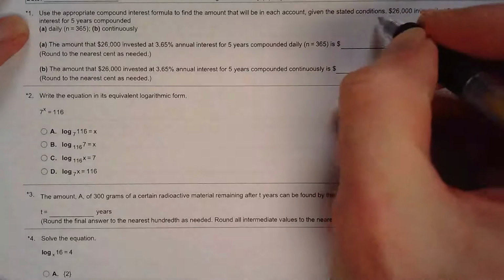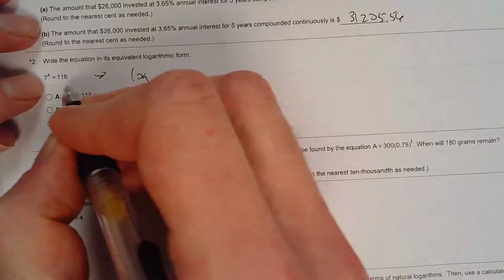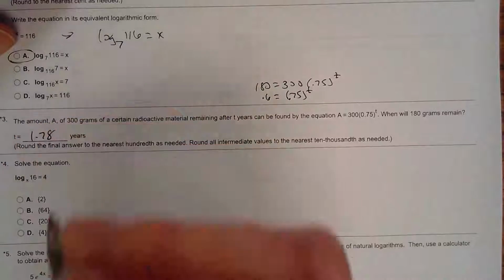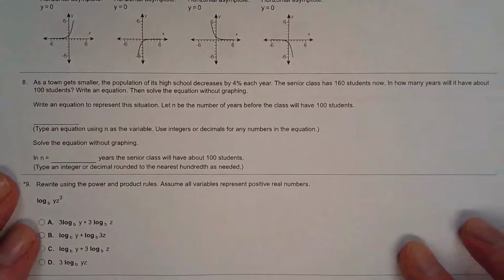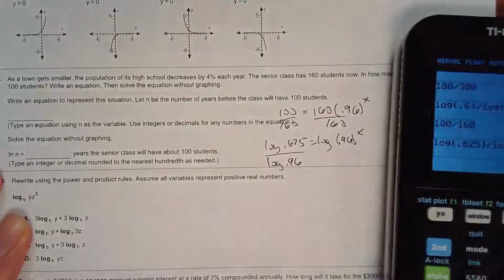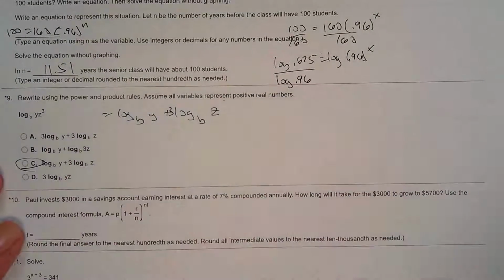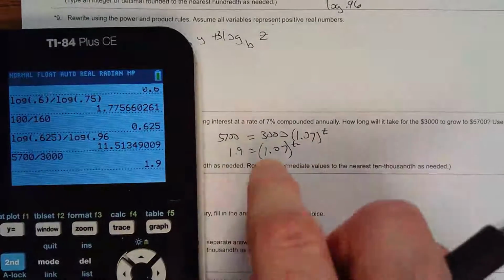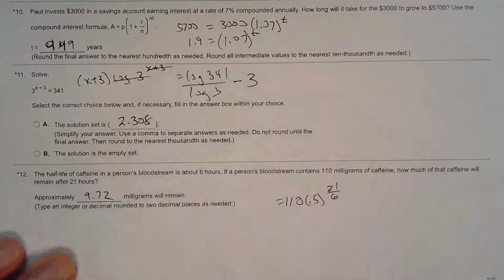Alg 2 checkpoint A Calc allowed